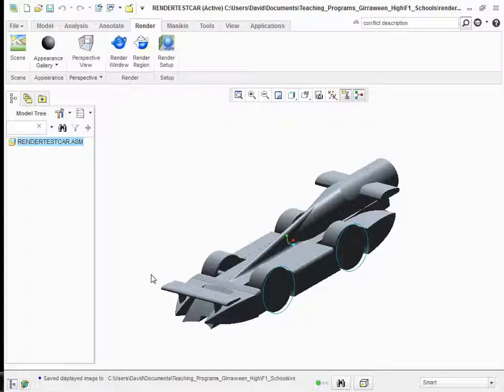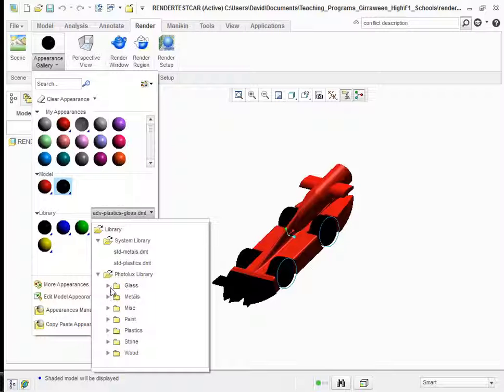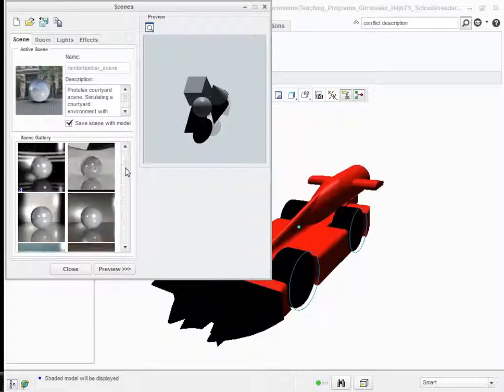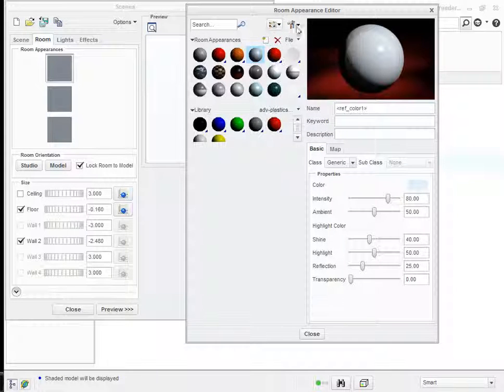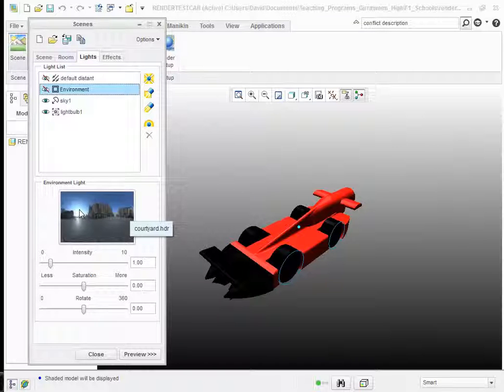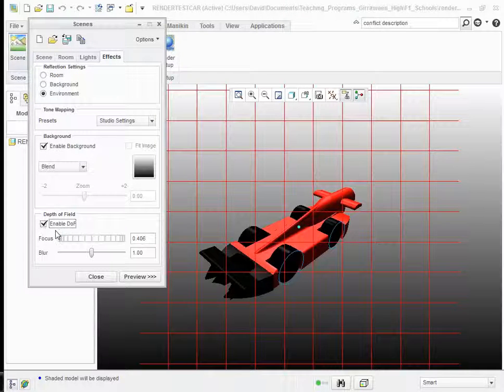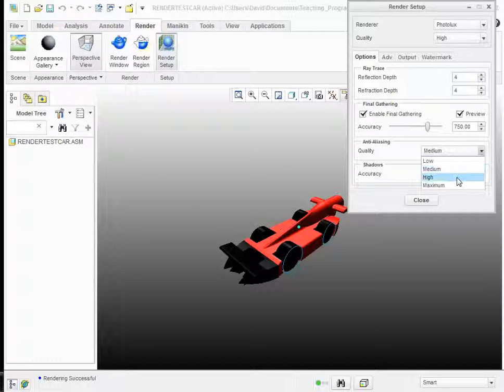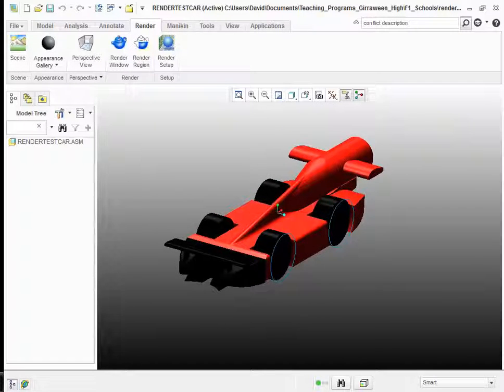Rendering an F1 in Schools Car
Introduction to CREO Parametric 2.0 advanced  Rendering techniques